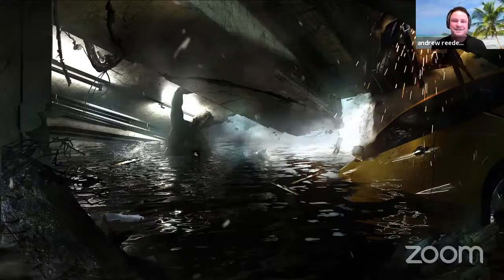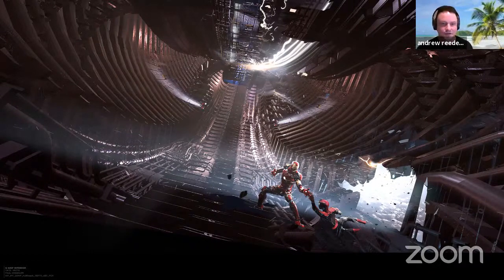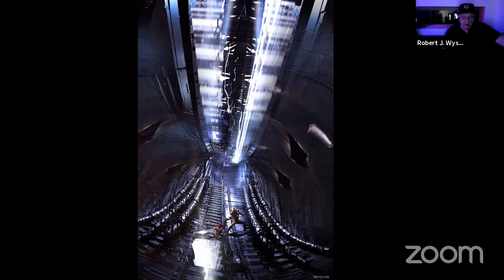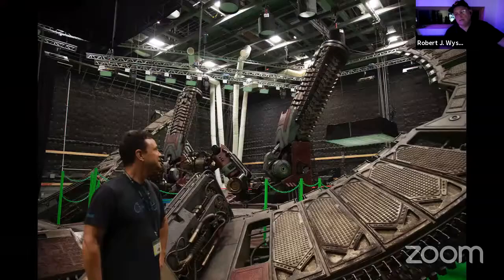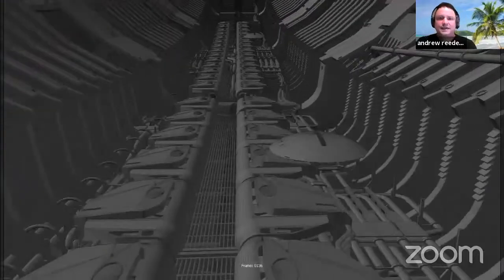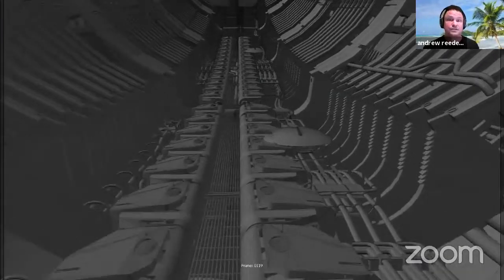Andrew Reeder: School of Art Visiting Artist Lecture Series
Andrew Reeder is a leading Concept Designer in the entertainment industry. He studied architecture at the University of California at Berkeley and Yale University. His work can be seen in numerous film and television projects including Avatar, Guardians of the Galaxy Vol. 2, and Avengers: Infinity War.